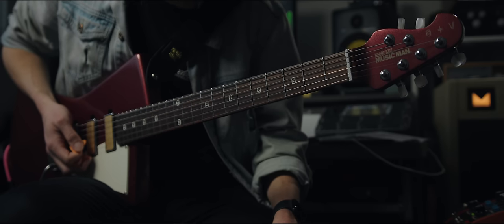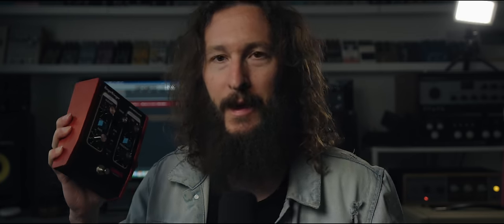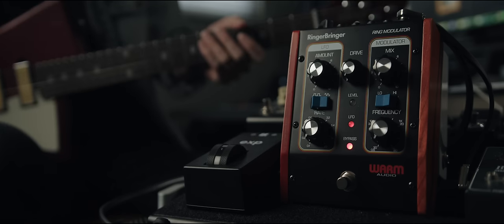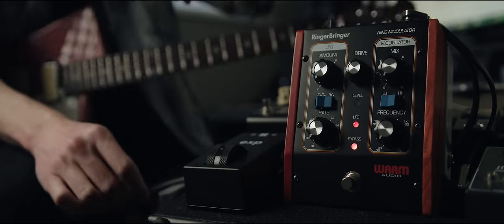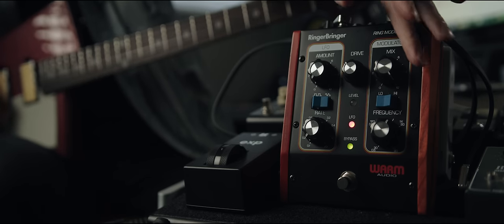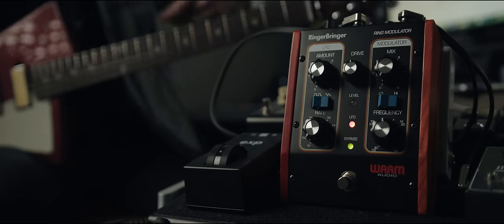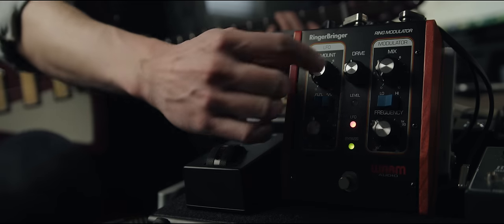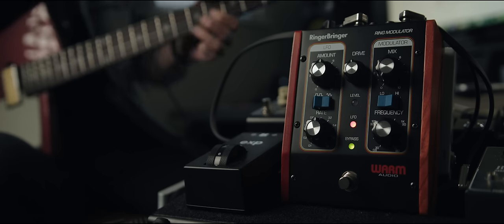Warm Audio Ringer Bringer | Secret Weapons Demo & Review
The Warm Audio Ringer Bringer is a deeply flexible Ring Mod offering with fun quirks, deep control, and a frequency carrier that can get so slow it kind of makes it one of the best tremolos I own. Let's get into it.

Signal Path:
29 Pedals EUNA
Benson Boost
Warm Audio Ringer Bringer
Suhr Discovery Delay
Strymon Flint
Morgan PR12
UA Ox

Timecodes:
00:00 Song
02:08 Overview
10:51 Sound Samples
12:26 Drive
15:04 Frequency
 30:24 LFO
43:52 Controlling the Frequency Carrier VIA CV from the LFO CV Output, I Guess